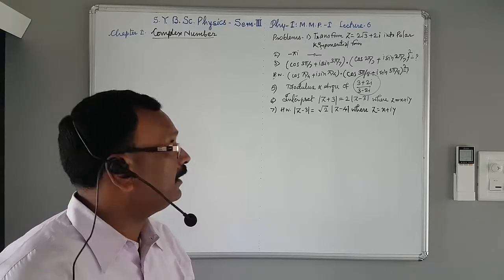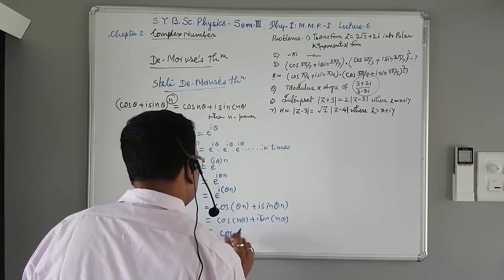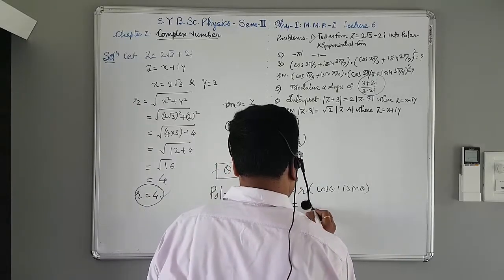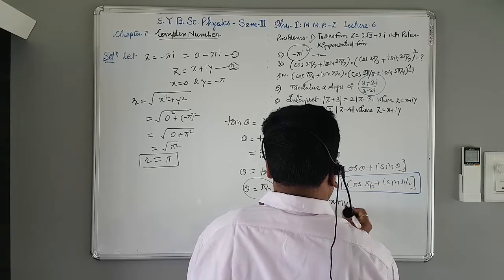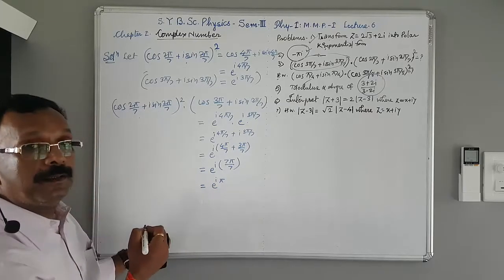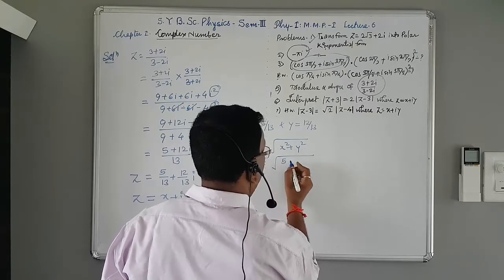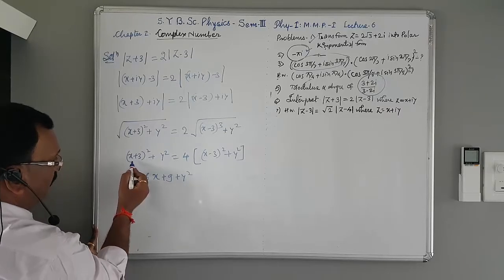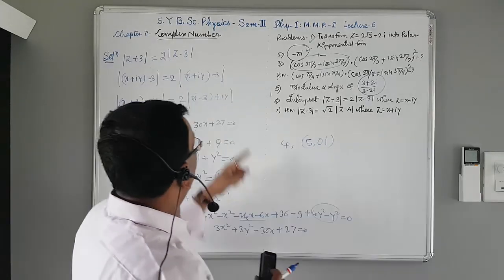SYBSc_Sem-III_Phy-I_Lect-VI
K.J.S.COLLEGE-SCIENC